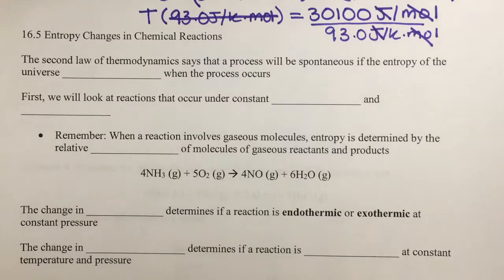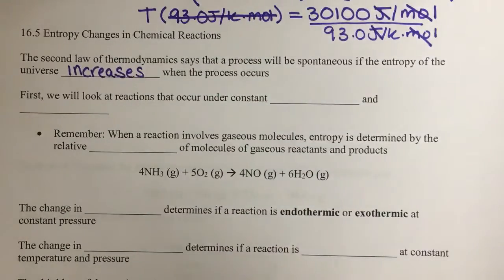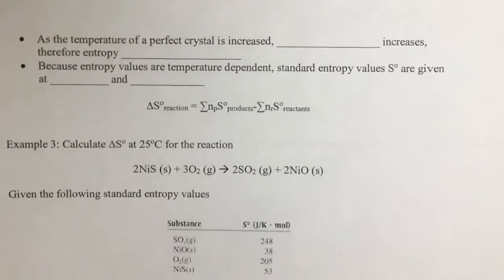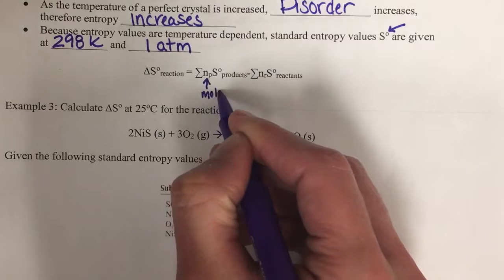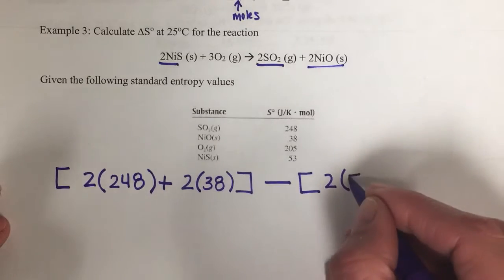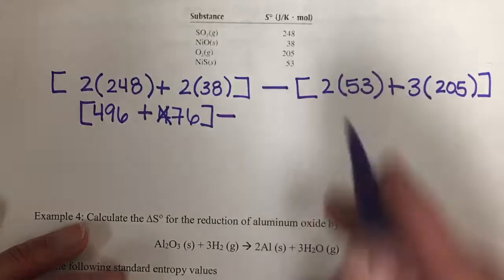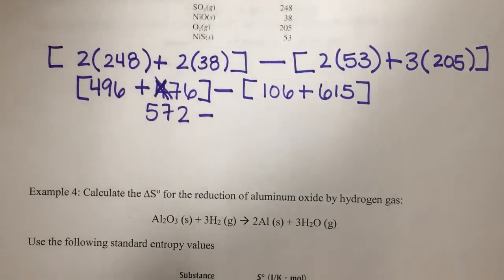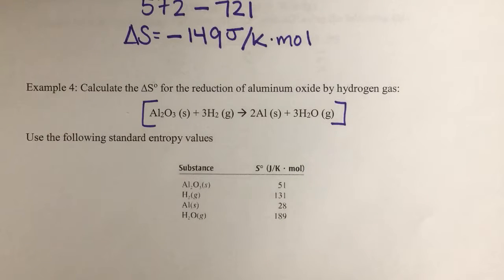Entropy Changes in Chemical Reactions